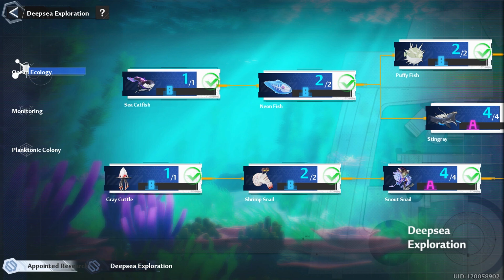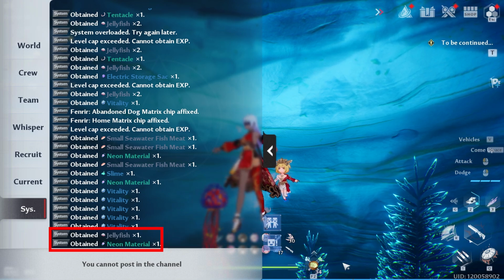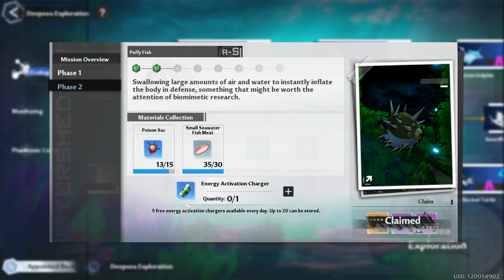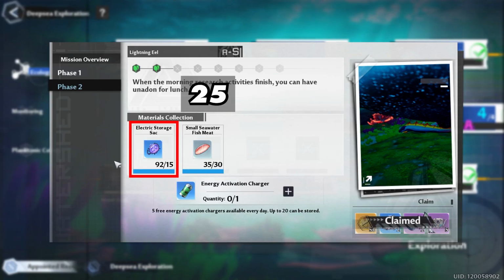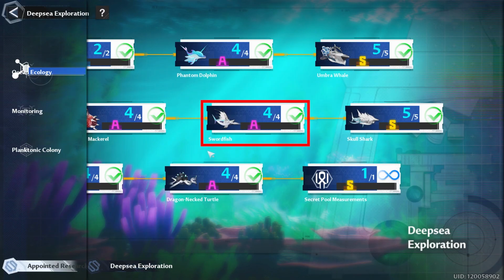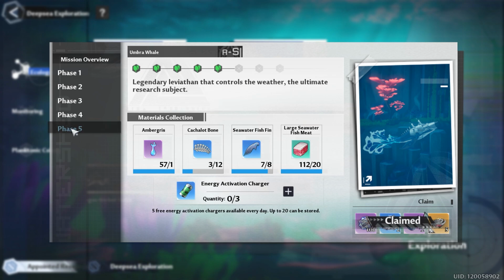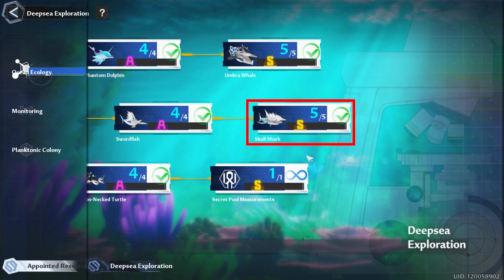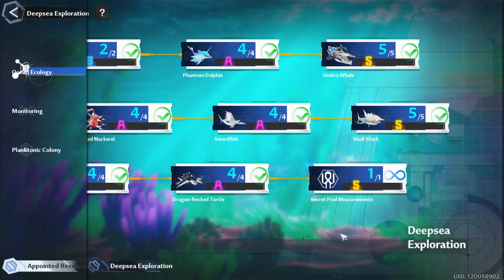Everything Needed to Complete Ocean Ecology In Appointed Research For Patch 2.4!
Here is everything Need to complete Ocean Ecology in Appointed Research for Tower of Fantasy new patch 2.4. In this video I show you the best spots to Farm this appointed research by getting the materials in a fast and efficient way!

Tower of Fantasy Ocean Ecology in Appointed Research
0:00 Mission 1 Sea Catfish
0:52 Mission 2 Neon Fish
2:14 Mission 3a Puffy Fish
2:42 Mission 3b Sting Rays
3:24 Mission 4a Lightning Eel
3:39 Mission 4b Fanged Mackerel
4:27 Mission 5a/b Phantom Dolphins & Swordfish
5:38 Mission 6a Umbra Whales
7:19 Mission 6b Skull Sharks